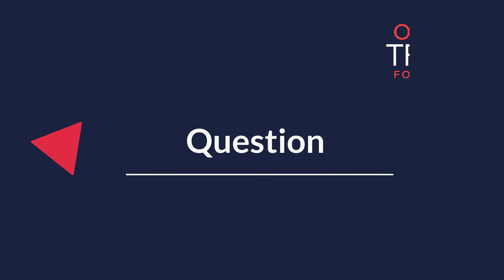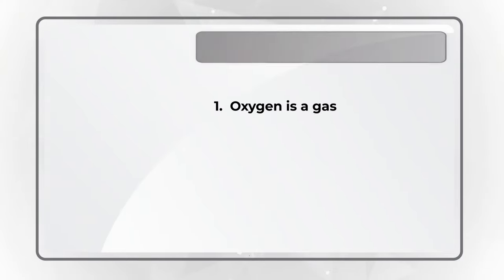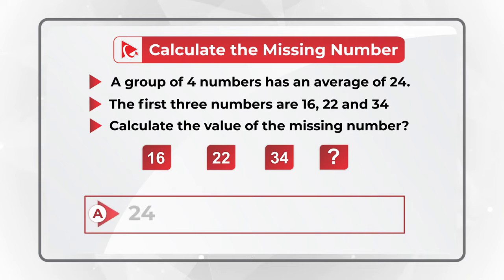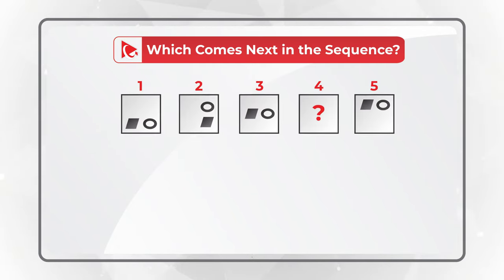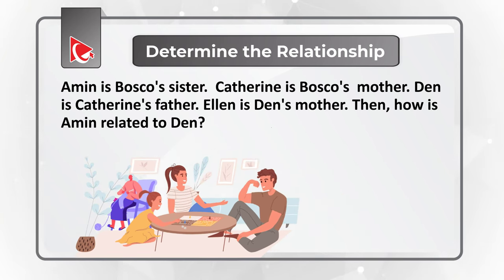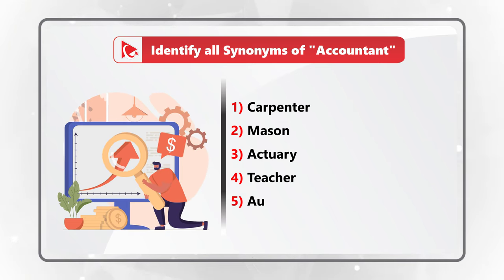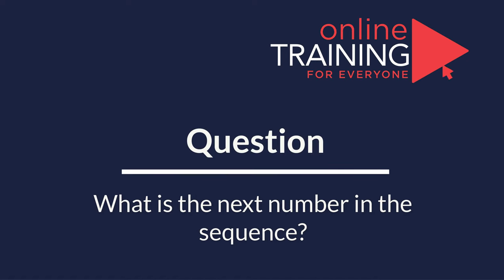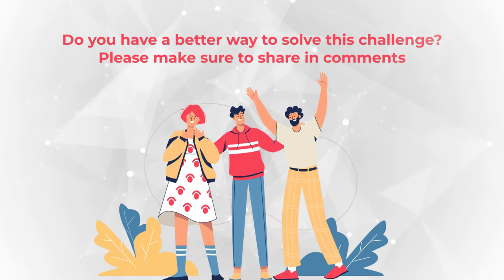How to Pass Korn Ferry Assessment Test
To pass the Korn Ferry assessment test, focus on practicing questions related to cognitive abilities, personality traits, and leadership potential to become familiar with the test format and expectations. Utilize online resources and practice tests to improve your analytical, verbal, and abstract reasoning skills, as well as to understand the behavioral and situational aspects of the assessment. Additionally, ensure you are well-prepared and composed on the test day, as a clear mind and confident approach will help you effectively showcase your strengths and capabilities.